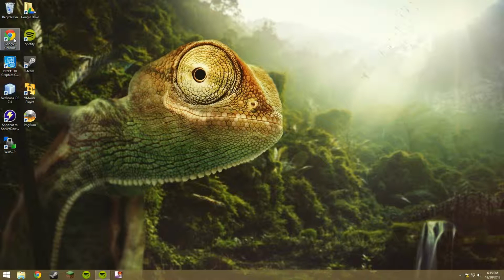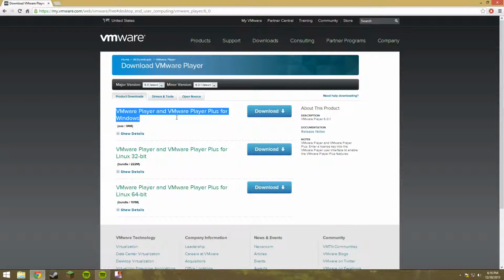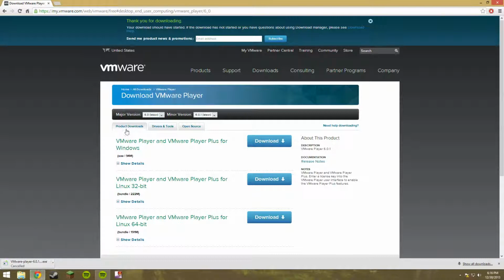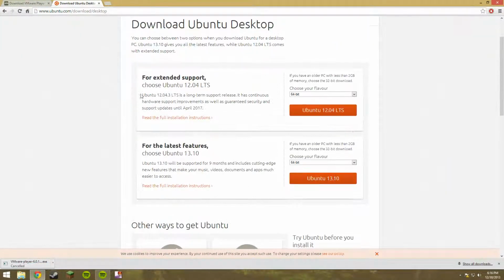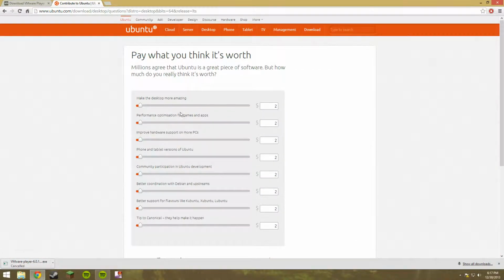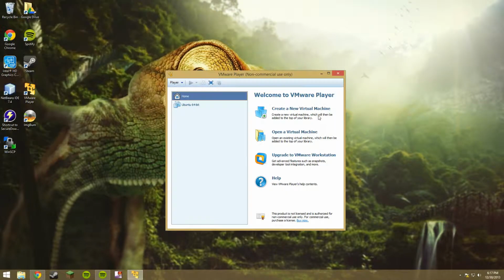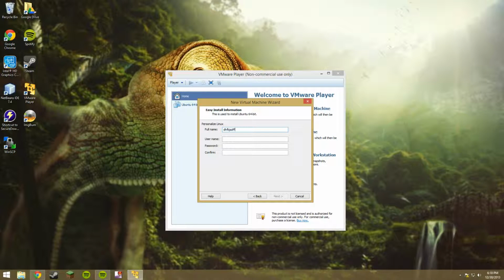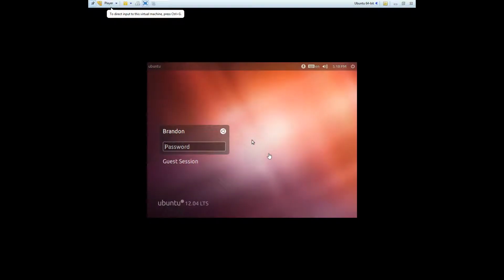Installing VM Player and booting Ubuntu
Simple instructions to install Vmware and boot an operating system!